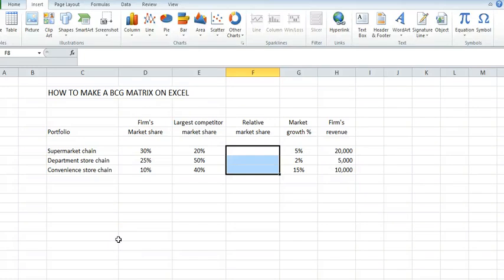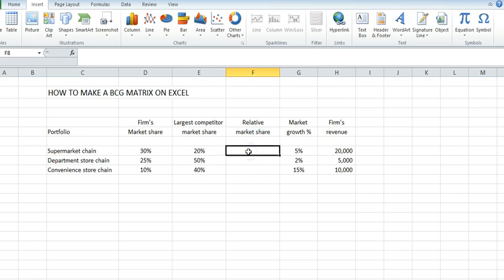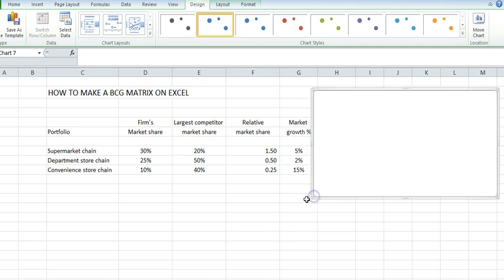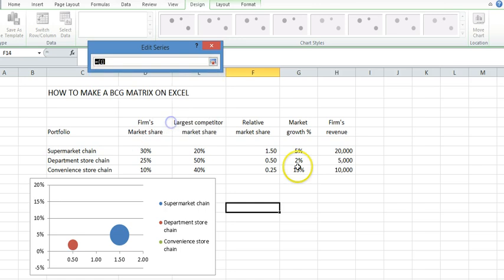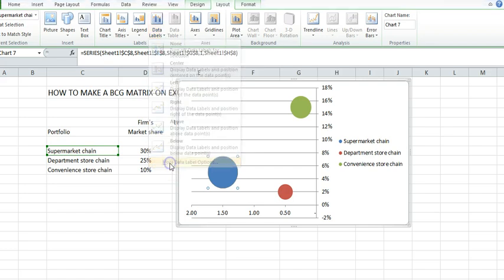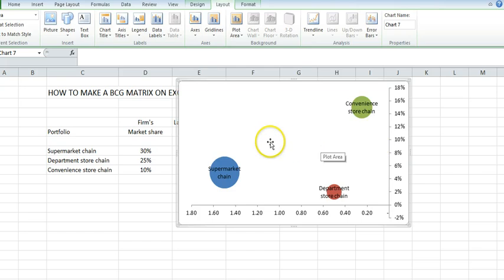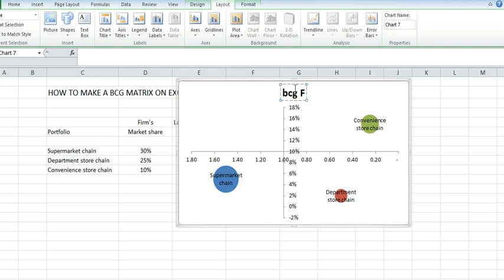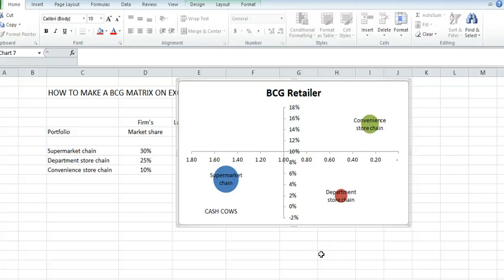Using Excel to Make a BCG Matrix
A step by step guide to making the BCG matrix from start to finish on Excel. More more information on the BCG matrix, please